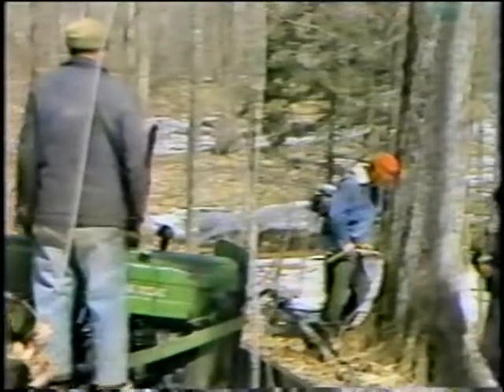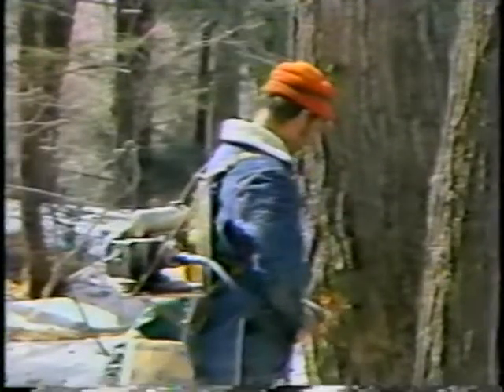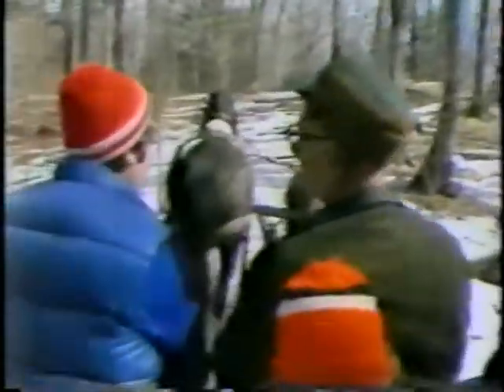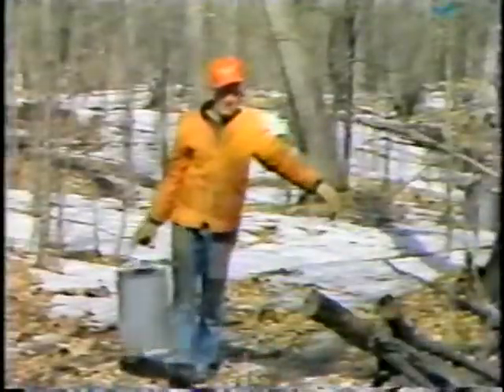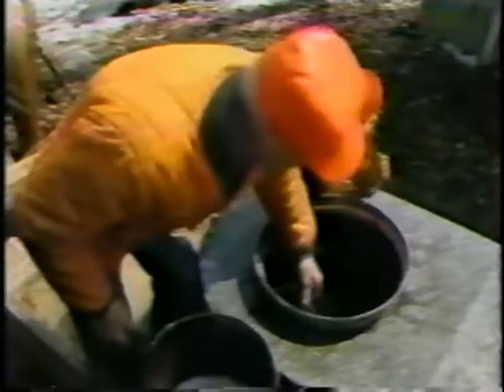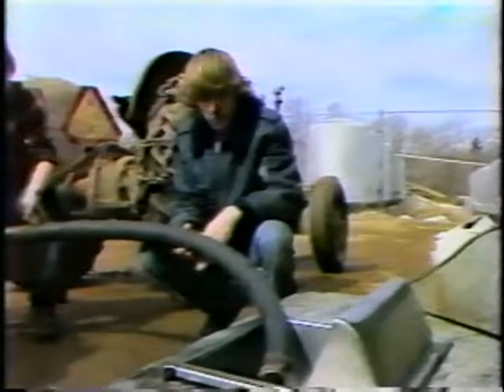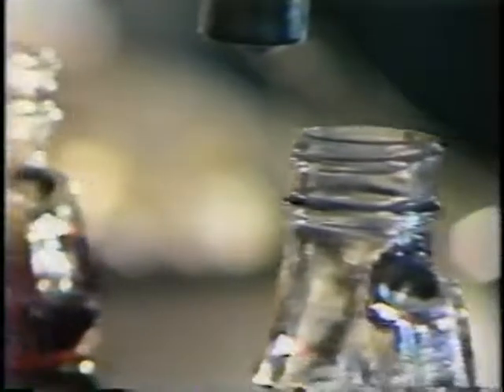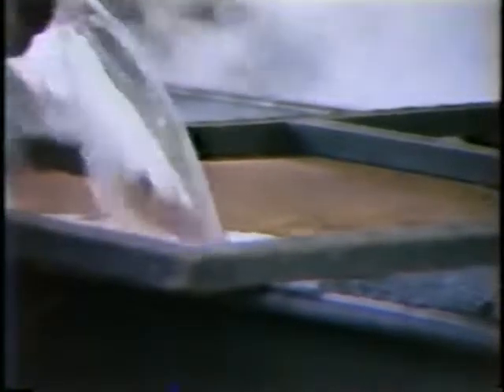Andraschko Family one